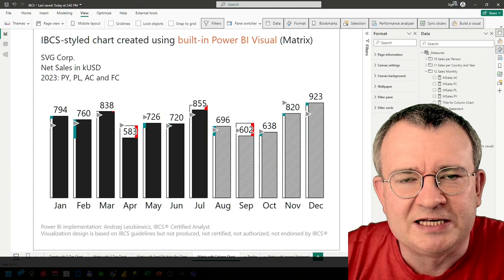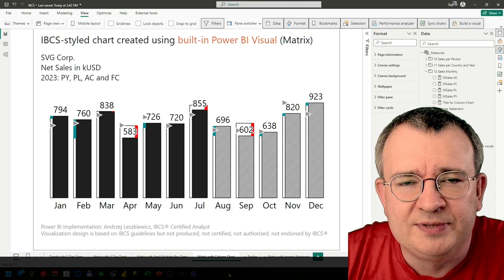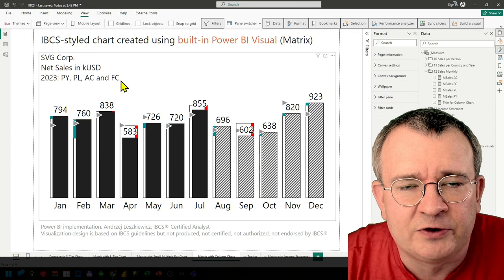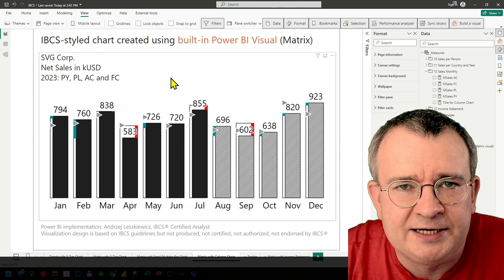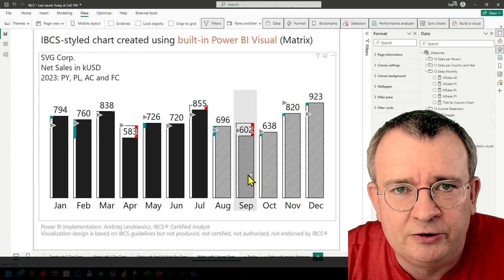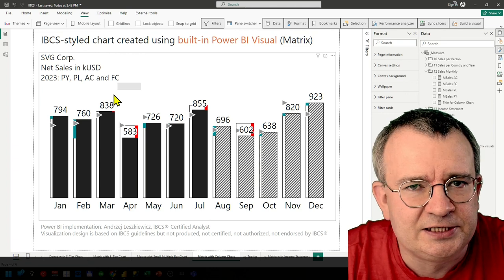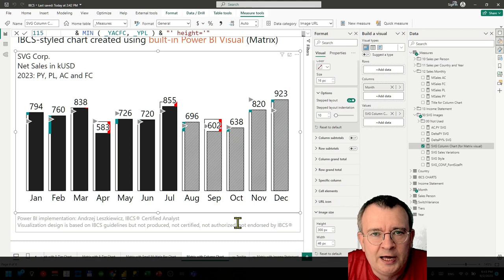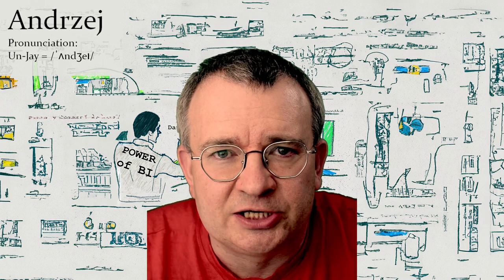IBCS-styled Column Chart in Power BI Matrix Visual | It's NOT a Custom Visual !!!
How can you create an IBCS-styled column chart in Power BI using just the built-in Matrix visual and a single DAX measure?

What does the DAX measure used to generate the chart do?

How can you create a three-line title (IBCS-recommended title layout) in Power BI visual?

Why are the columns in this IBCS-styled chart either solid black, hatched, or outlined?

What do the gray triangles represent?

What do the green/red rectangles signify?

Power BI Implementation: Andrzej Leszkiewicz, IBCS® Certified Analyst
Visualization design is based on IBCS guidelines, but it's not produced, not certified, not authorized, not endorsed by IBCS®

00:00 Intro. What do we see on the chart?
01:28 Chart review
04:52 Chart review v.2 (sorry, video editing error, 2 versions of the same chapter)
09:20 How the chart was created? (Matrix Visual, 3 lines title)
15:40 DAX measure that creates SVG code (code review)
31:29 Final comments